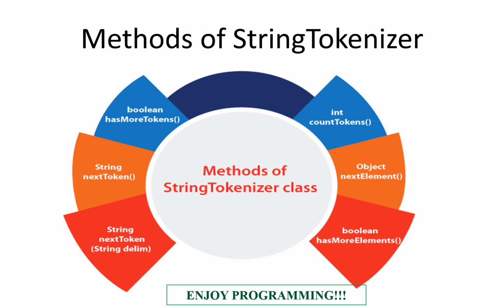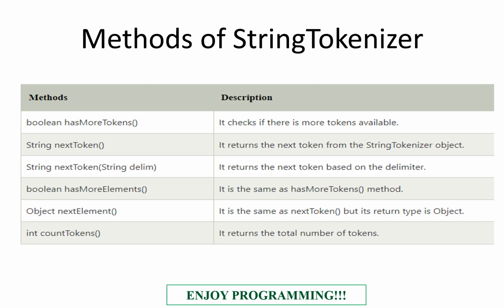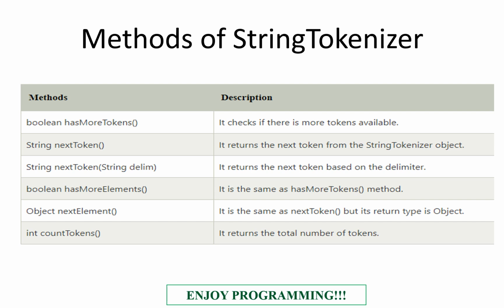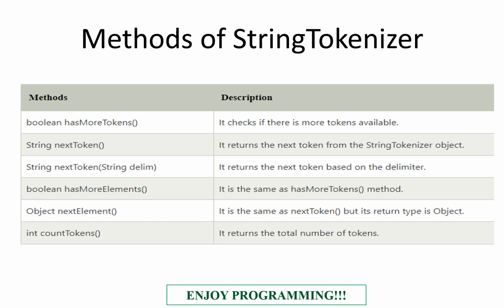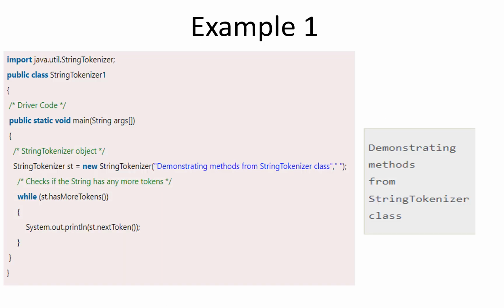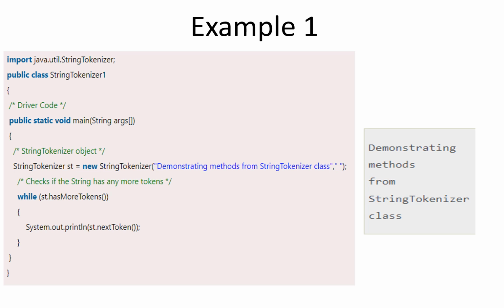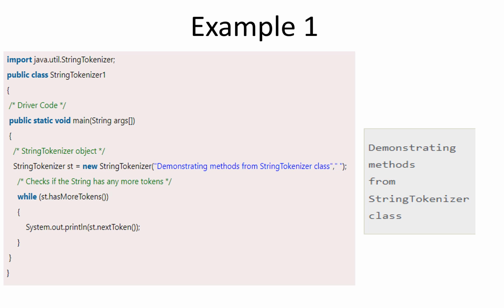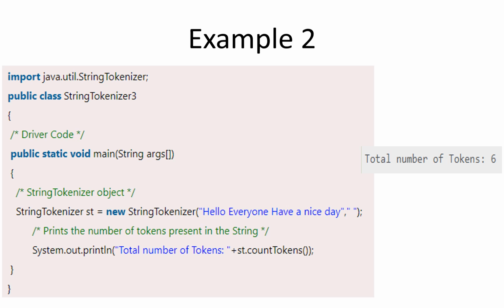Methods of StringTokenizer | Advanced Java Programming | Mrs.K.Balasaranya, AP/CSE, RMDEC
This video explains the methods of StringTokenizer class